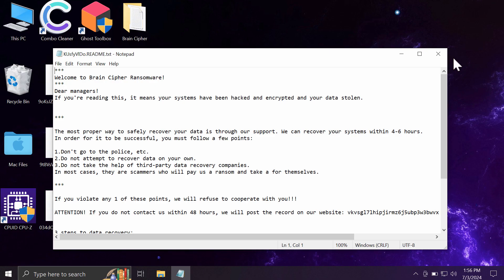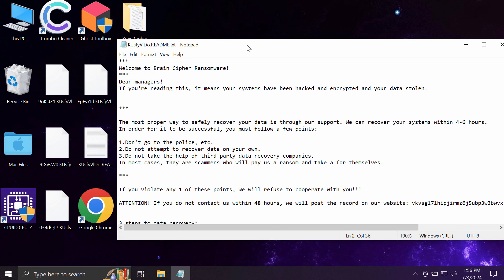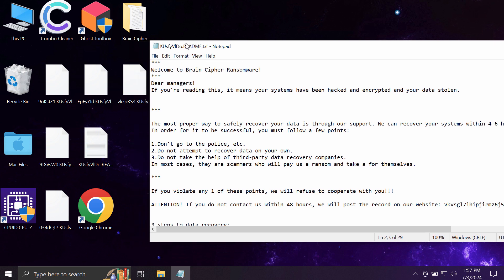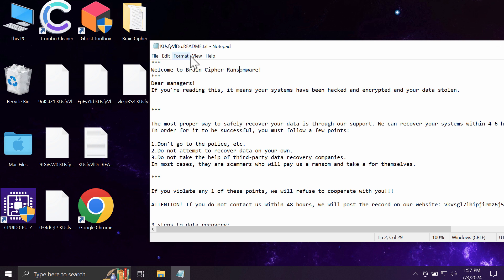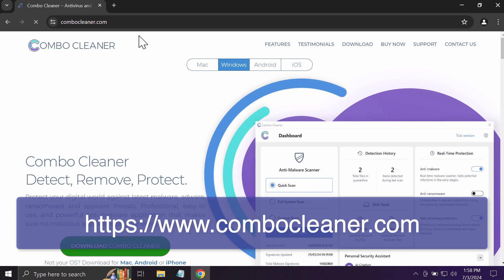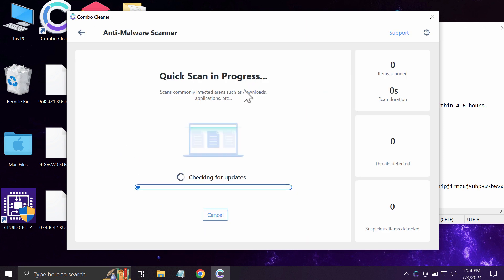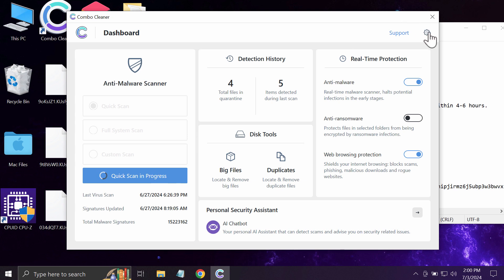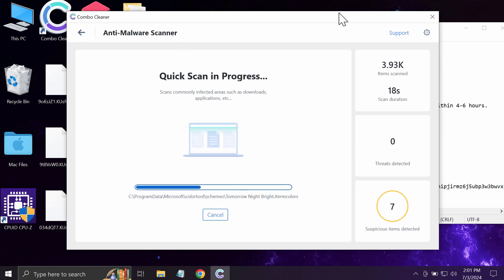Brain Cipher ransomware removal video.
Brain Cipher is a new ransomware. It encrypts files and then appends a special extension to the filenames. As a consequence, it's not possible to use the files. Then the ransomware tells its victims to pay a special ransom for file restoration. However, paying the ransom is not a good idea. Don't pay it and don't waste the funds. Get rid of this file virus with Combo Cleaner Antivirus via the official and thus get your data always protected with its help in the future.